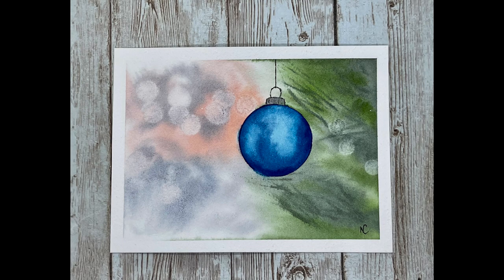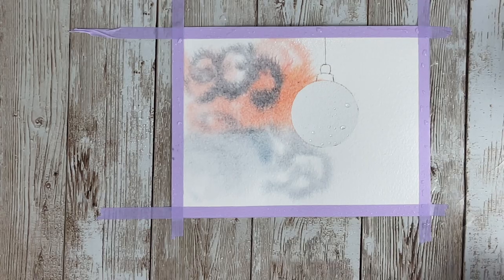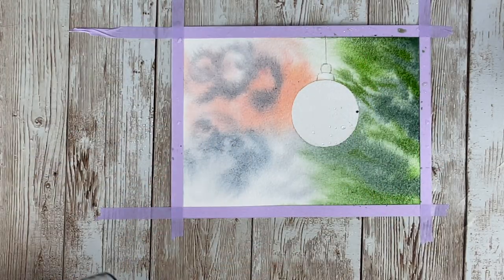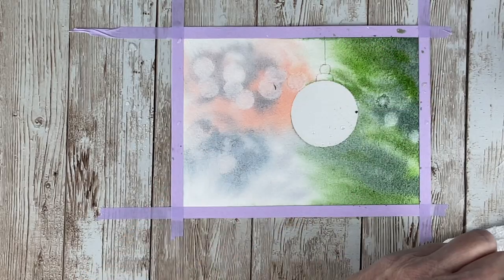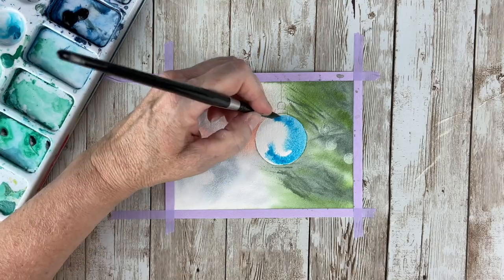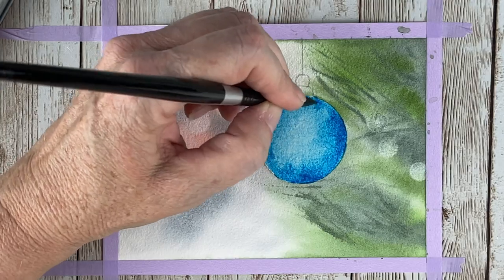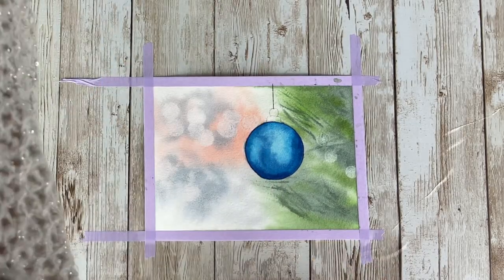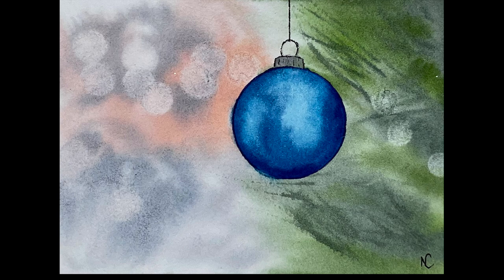Watercolor Christmas Ornament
Hello Aqua friends!  FREE WATERCOLOR TUTORIAL WITH VOICEOVER, on how to do this Christmas ornament card.  I hope you paint along with me. Happy Painting :)

Here are the watercolor products I use and as a part of the amazon affiliate program I make a small commission to help support my channel and it is not at any additional cost to you.  Thank you so much for your support!!

Contact Adhesive paper for masking the bulb
Arches Watercolor paper 140lb cold-pressed
Quinacridone Red
Isoindolinone Yellow Deep
Neutral Tint
Sap green
Shadow Green
Peacock Blue
Princeton Neptune Series 1 1/2 inch flat
round 8
lifting brush
script liner brush
Fine Tip Pens
Stencil for circle
Water container I use
Sponge Dauber